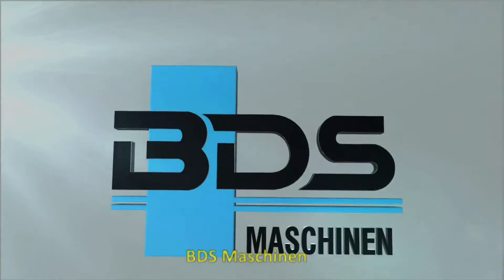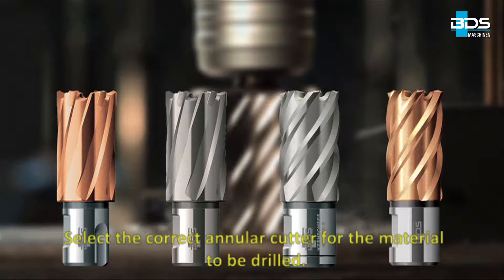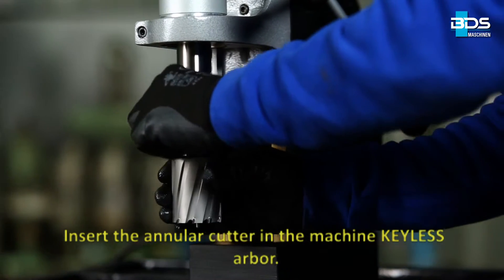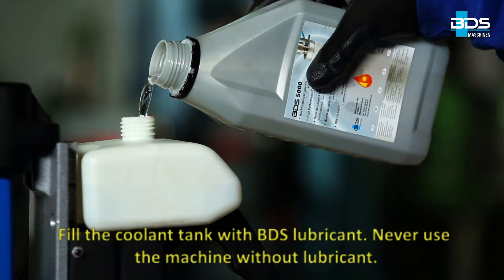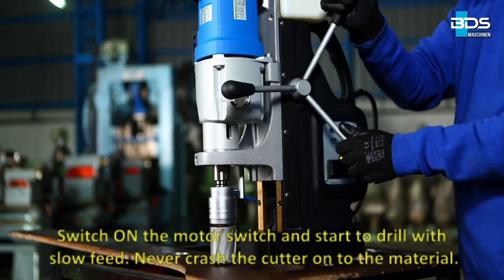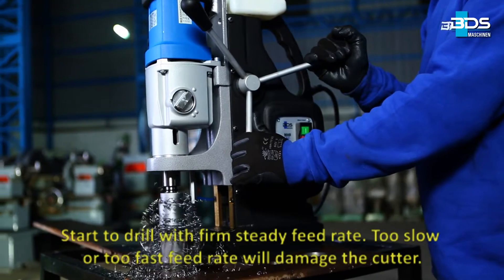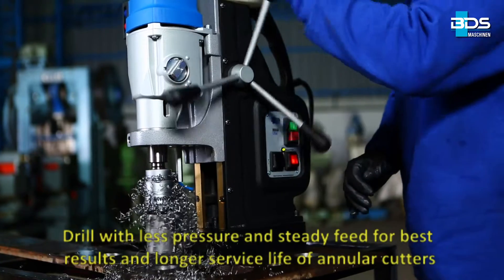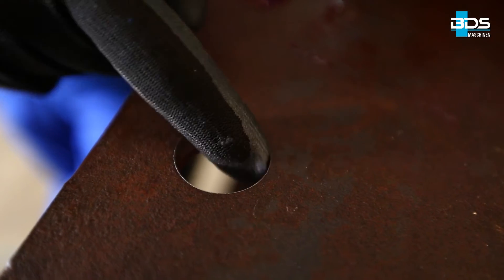Hvordan bruke kjernebor ?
Kjerneboring i metall har uten tvil store fordeler i forhold til "vanlige" spiralbor.